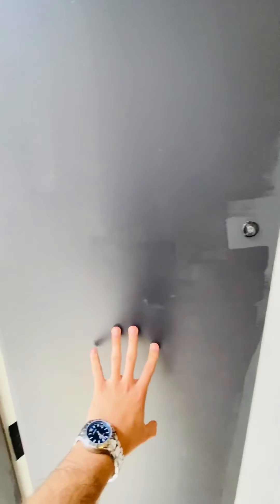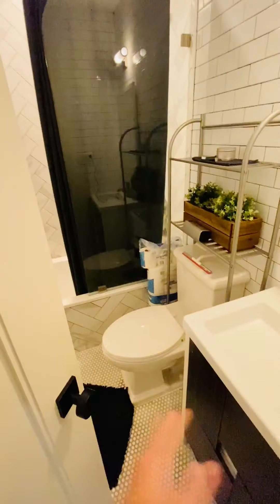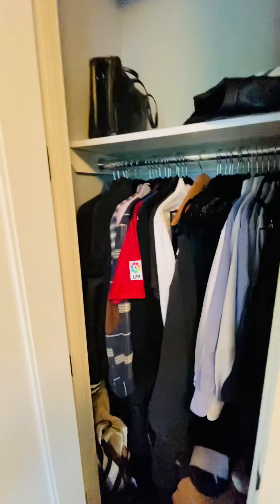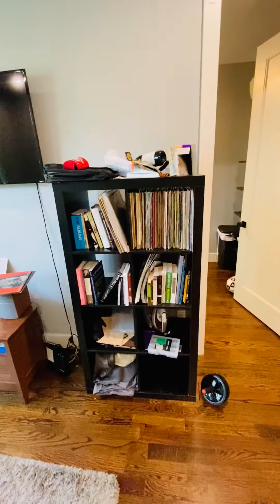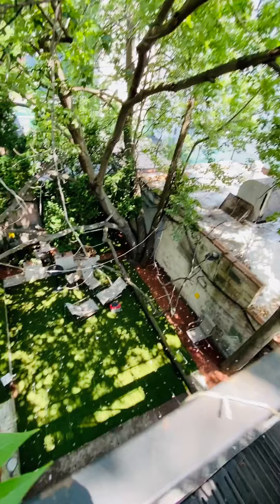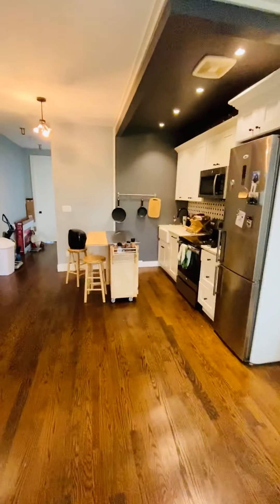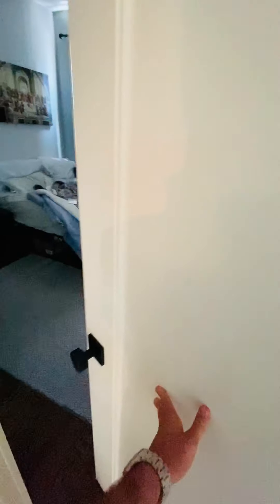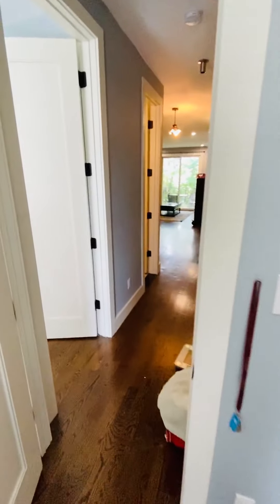189 York St #2&3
Welcome to Casa De York, Penthouse unit a stunning 3BR 2BTH full floor with a balcony overlooking the garden. The apartment features top-of-the-line finishes with attention to detail from the matte kitchen faucet to the marble washroom. The building is a 3 unit building with three floor-through units move-in ready for immediate move-in.

The apartment features 3 bedrooms that fit your queen-sized bed and a larger master bedroom that fits your King bed. Each of the rooms comes with a built-in closet and oversized 3 quarter windows for amazing natural light. the living room allows for your full-sized sofa and dining table.

Apartment highlights:
- Washer Dryer in building
- Dishwasher
- Virtual doorman
- Newly renovated SS kitchen with stone backsplash
- Light hardwood floors throughout
- Balcony
- 2 full washrooms
- 3 Closets
- Central Air and heat